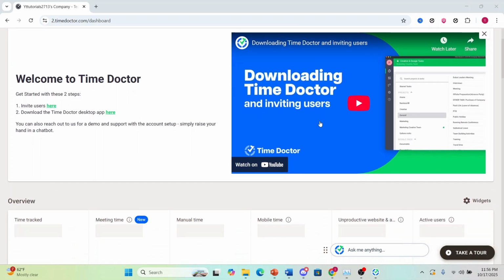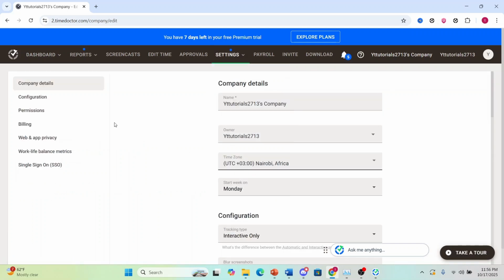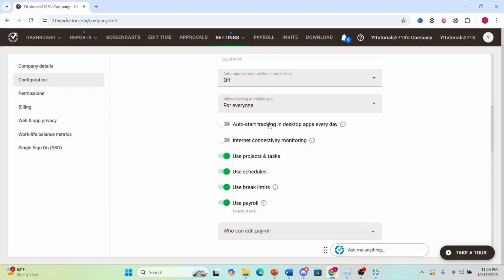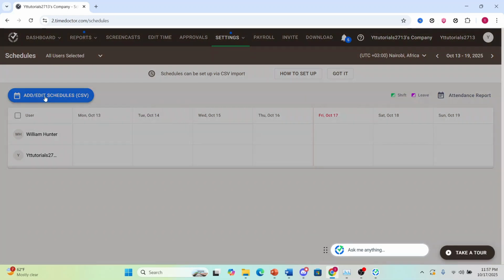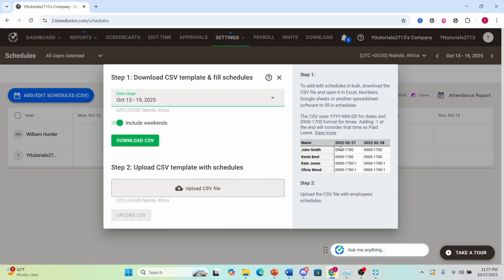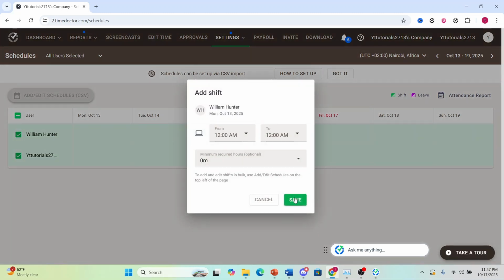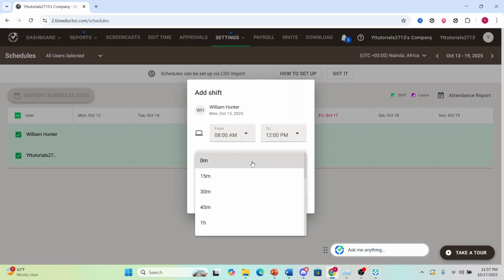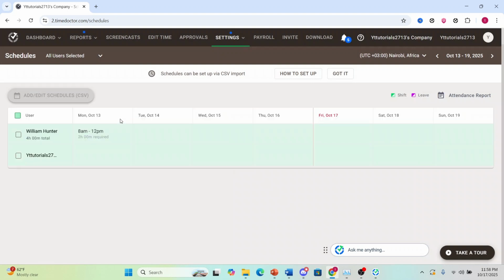How to SET WORK SCHEDULES in Time Doctor (Step by Step)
This tutorial demonstrates how to configure work schedules in Time Doctor to define expected working hours and improve team time management. Please consider liking the video and letting us know if you have any comments, ideas or questions, we really appreciate any feedback! We have plenty of other tutorials on our channel so come and see if we can help you with anything else :)